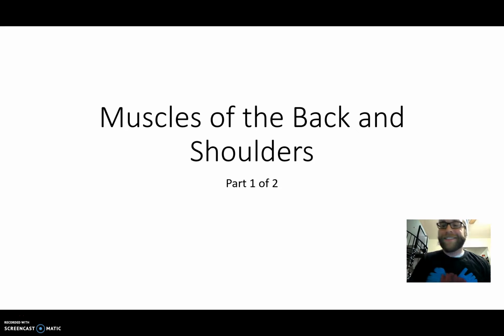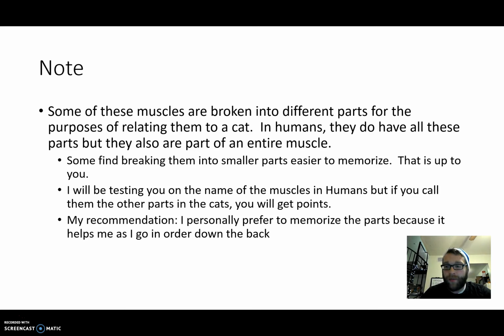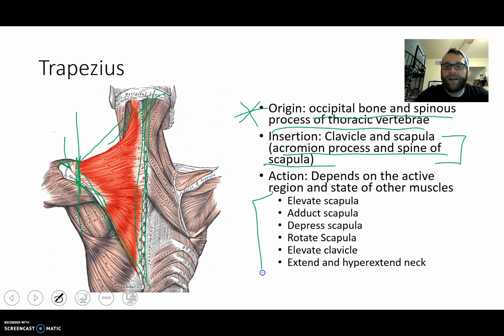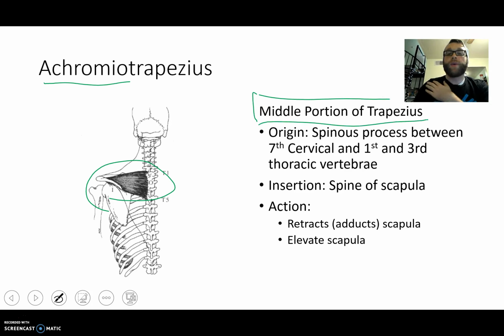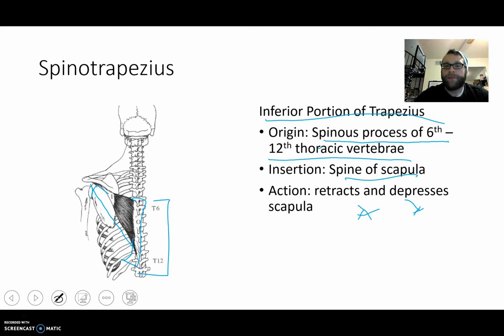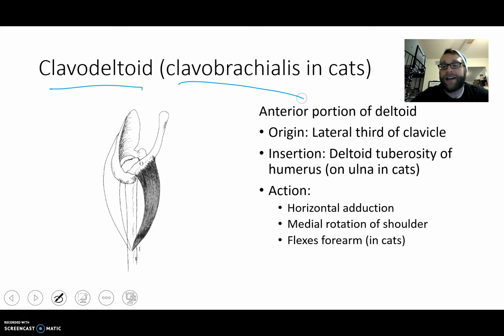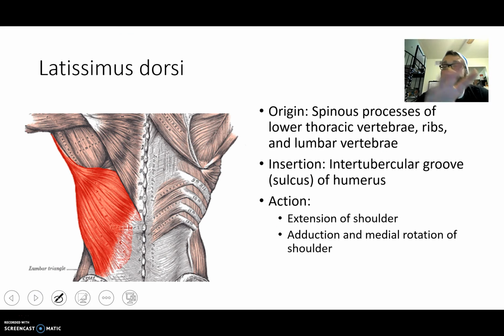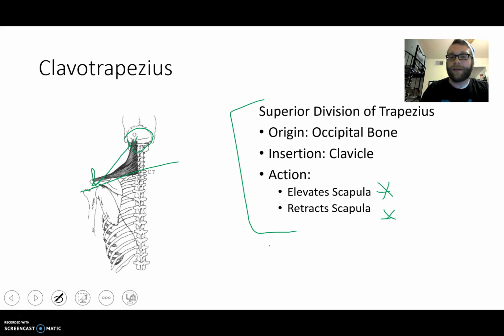Muscles of Back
Origin, Insertion, and Action of these muscles